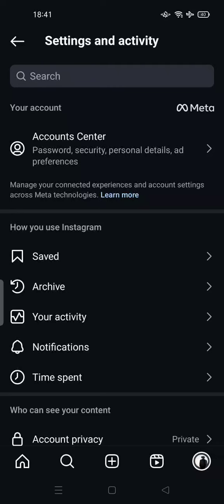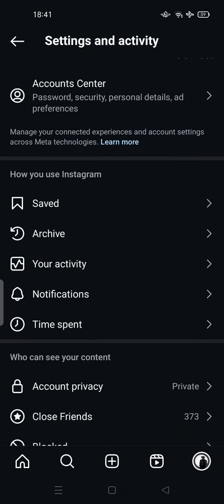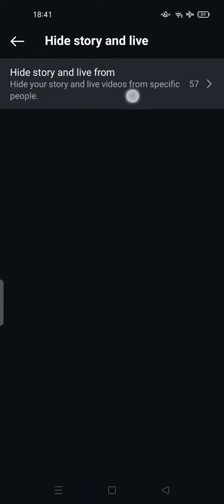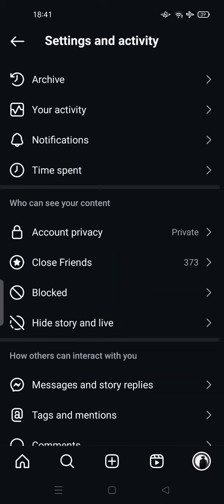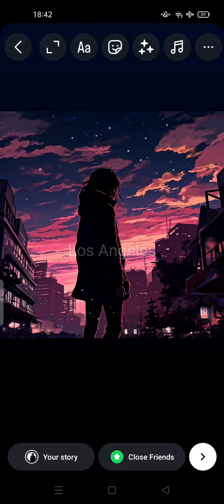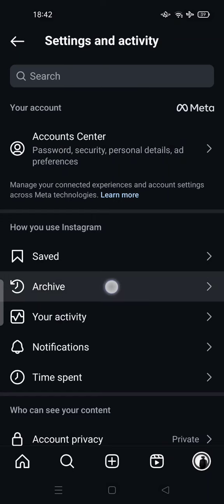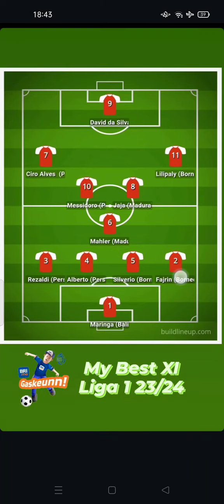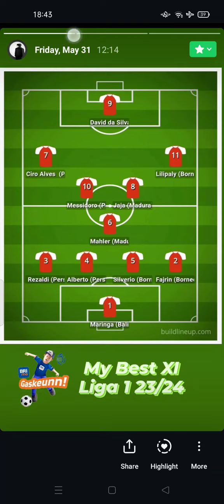❤️ MINUTE: How to Add Highlights on Instagram Without Adding to Instagram Story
How to Add Highlights on Instagram Without Adding to Instagram Story.